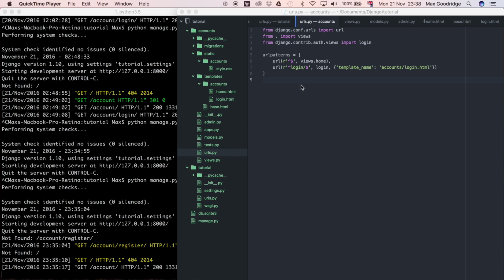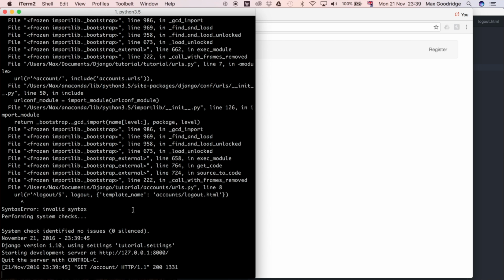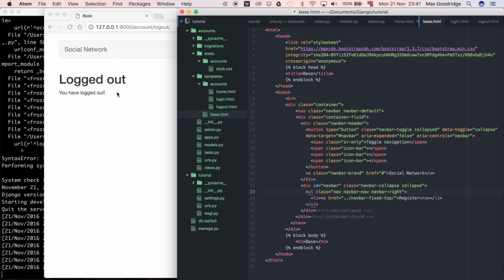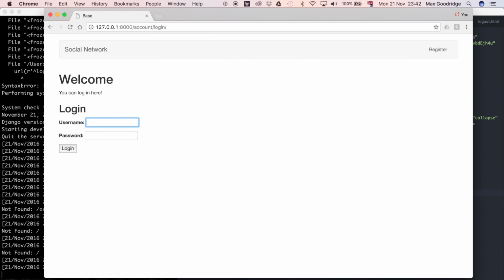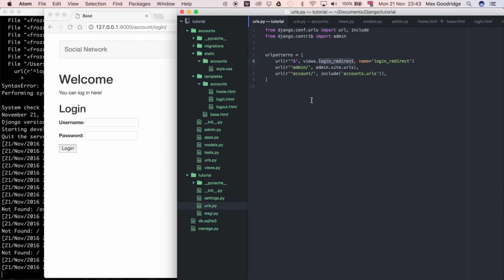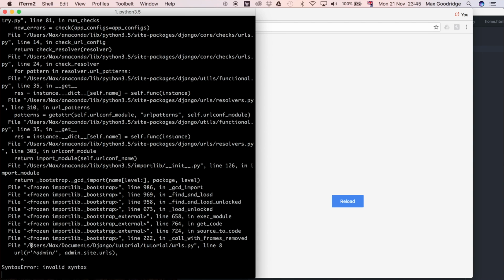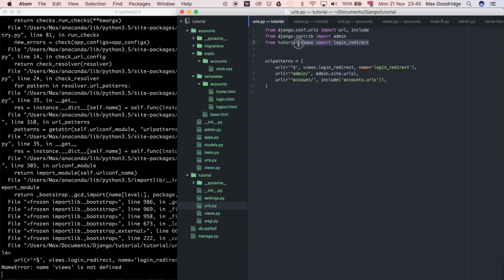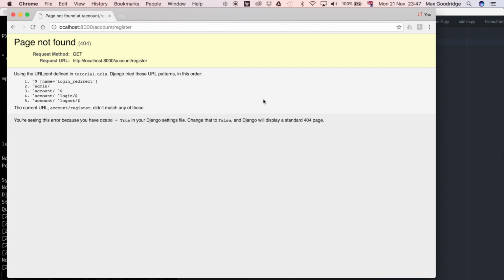Preparing URLs for the Django Registration System (Django Tutorial) | Part 14